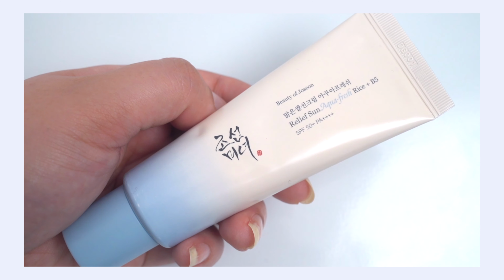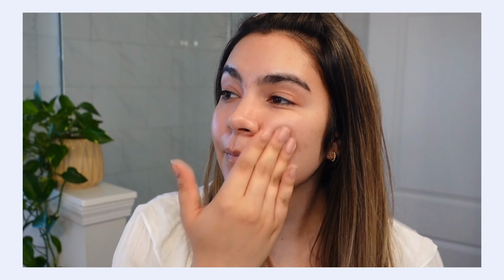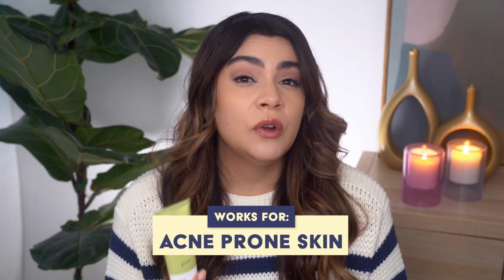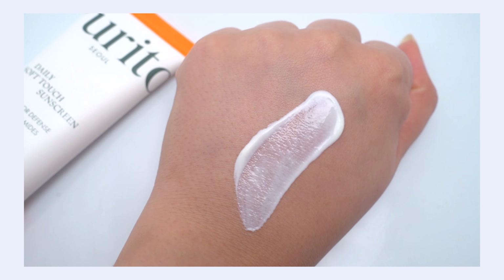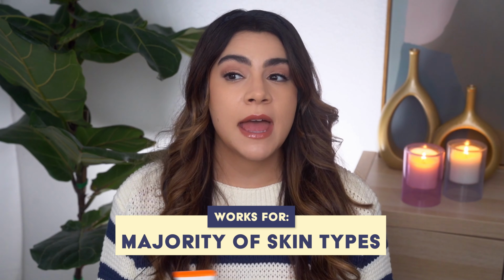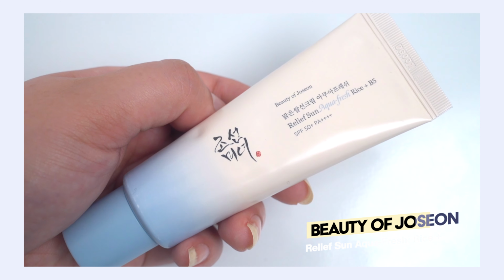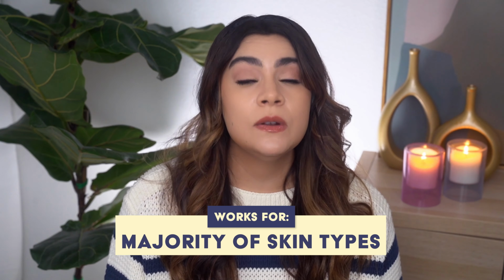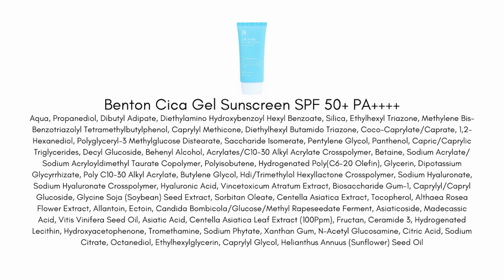Niacinamide Free K-Beauty Sunscreens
*Goodal Heartleaf Calming Moisture Sun Cream

|| Chapters ||
0:00 Why Some People Avoid Niacinamide
1:15 Goodal Heartleaf Calming Moisture Sun Cream
5:11 Purito Daily Soft Touch Sunscreen
10:11 Beauty of Joseon Relief Sun Aqua-Fresh: Rice + B5
13:15 Benton Cica Gel Sunscreen Serum

|| Music ||
Public Domain Music by Chillhop:
Tomorrow - Leavv